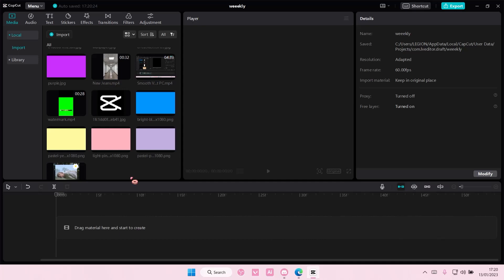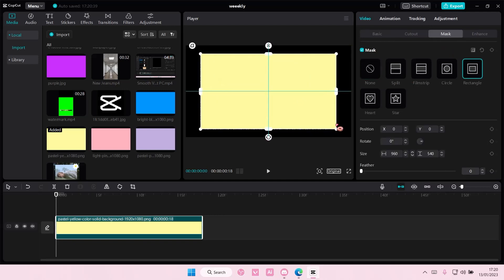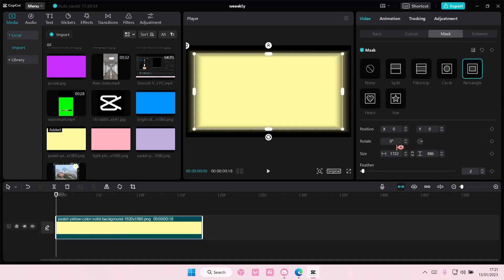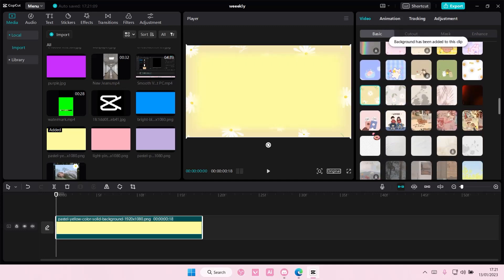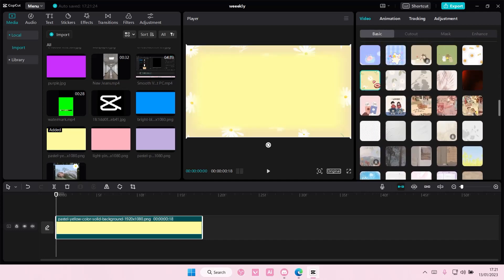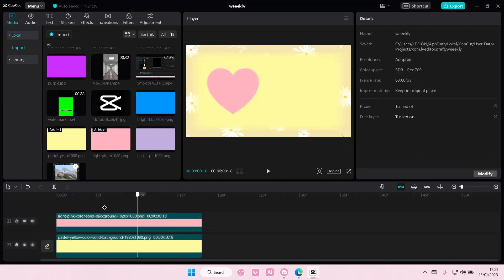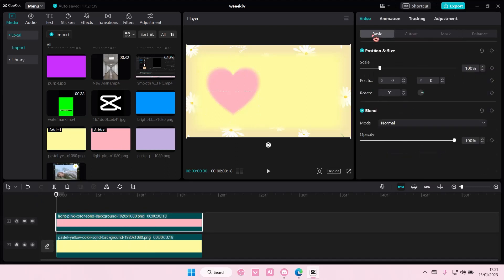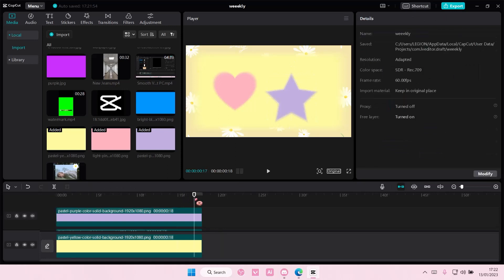How To Feather Out Masks On CapCut PC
Learn how you can feather out masks on CapCut PC by watching this video.